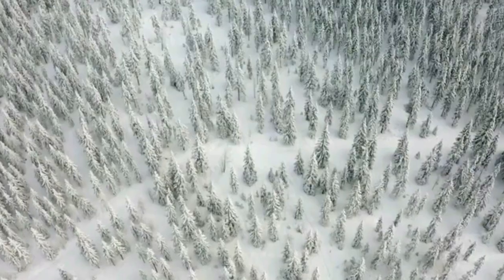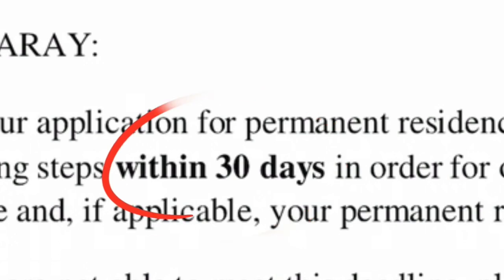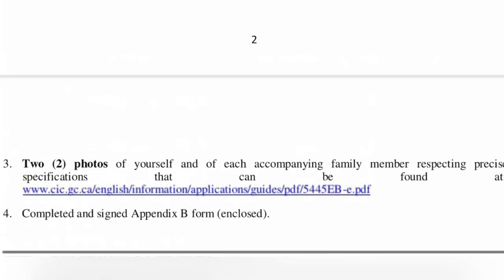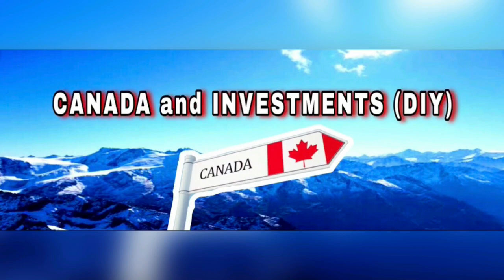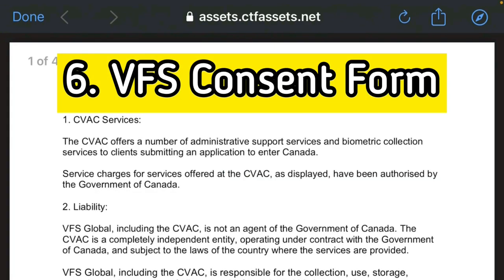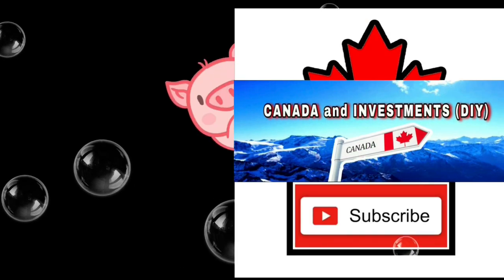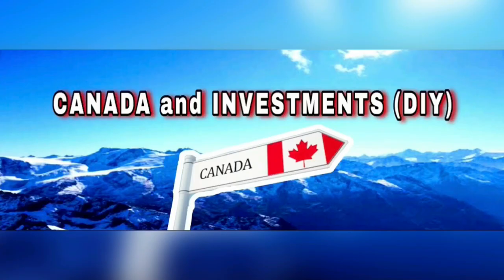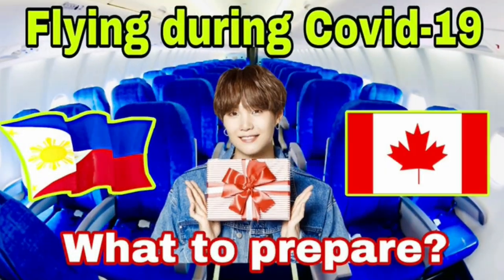🍁 VFS Passport Request Process + TIPS ❄️ (Step by Step Guide) CANADA VISA🍁🇨🇦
VFS Passport Request process complete guide plus tips for Canada visa. Turn on CC for English subtitles. Enjoy!

🔥 2020 FAST and EASY way to fund your BDO Nomura and start STOCK TRADING! (STEP BY STEP)ACTUAL DEMO

OTHER TAGS:
Canada and Investments DIY
how to go to canada
Passport submission philippines VFS GLOBAL
Vfs passport request submission
How to submit passport to canada
Canada visa
Spousal visa passport request canada
PPR canada filipinos
Express entry canada
Student visa canada
IRCC passport request canada
canada visa
canadian visa
permanent residency canada
family visa canada
Ppr request canada
Vfs ppr update
Ppr canada
Vfs global canada
Vfs global Philippines
Passport request filipino
Passport submission filipino to canada